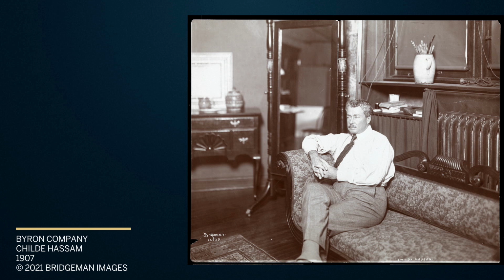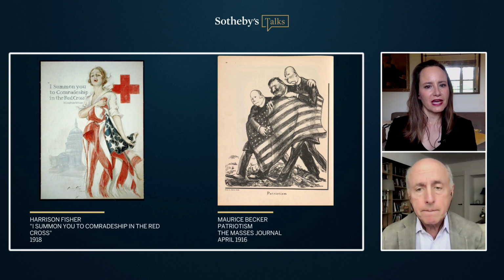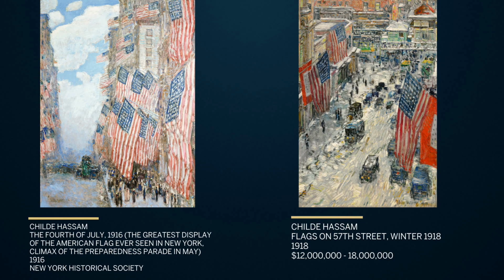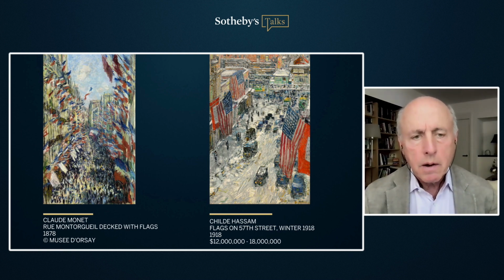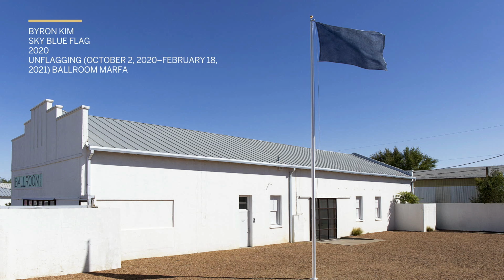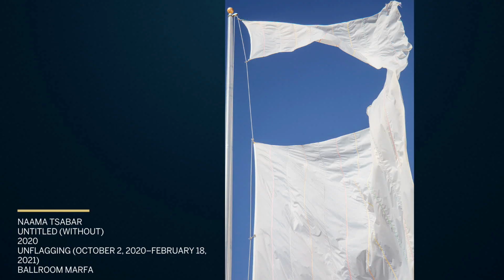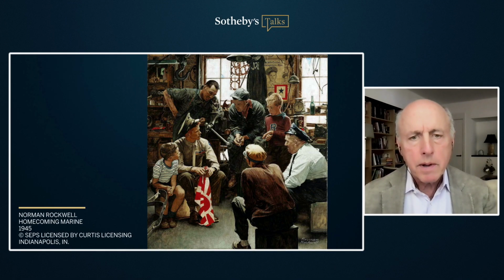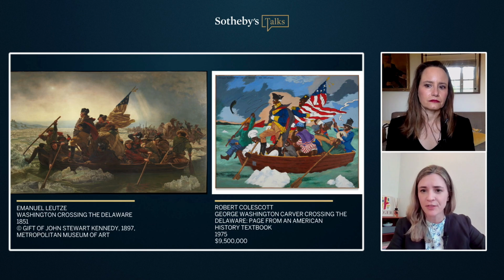Not Standard: Understanding Flags in Modern and Contemporary Art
Tune in to an online panel on the symbolism of flags in art moderated by Sarah Douglas of ARTnews, with art historian and curator David Lubin, Curator of Ballroom Marfa’s exhibition unFlagged Daisy Nam, and Sotheby’s Senior American Art Specialist Elizabeth Pisano.